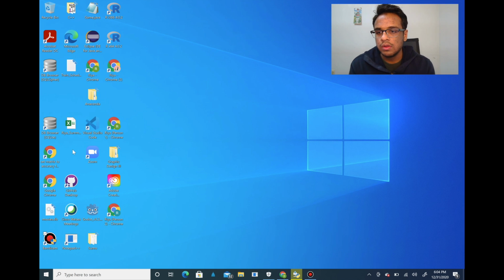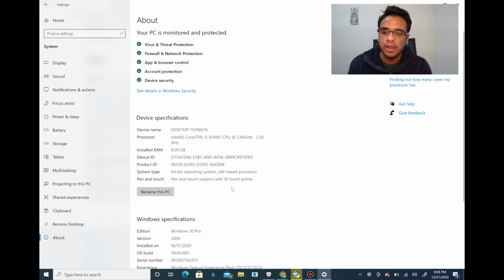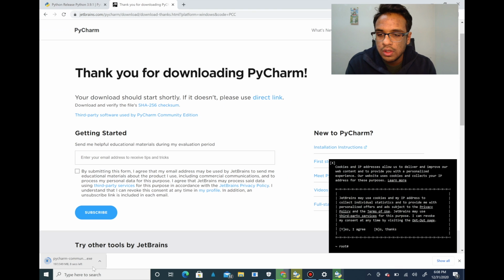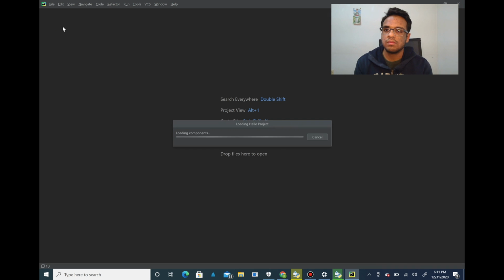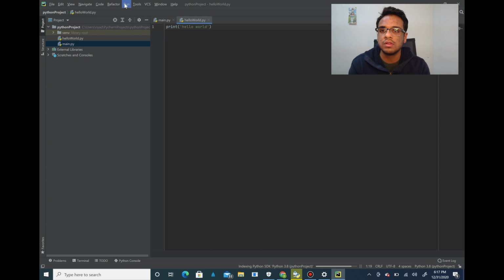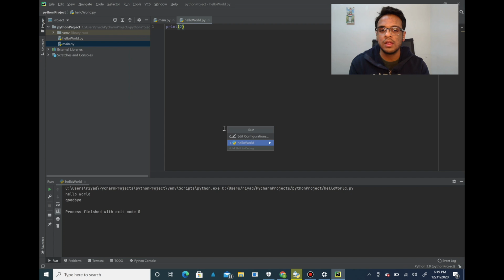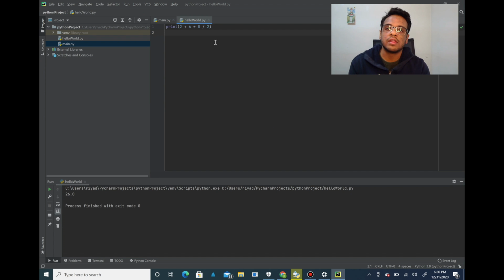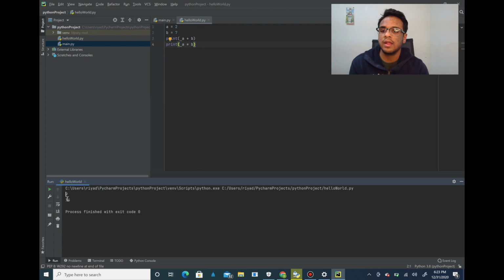Python Environment Setup (2)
The 2nd video eases you into Python as it covers the basic environmental setup of the IDE using PyCharm. Ensure you have the necessary programs installed and code your first Hello, World program in Python!